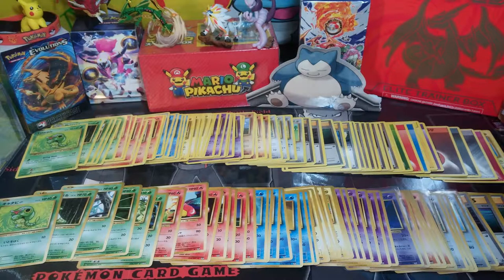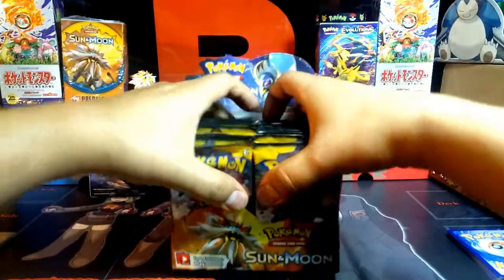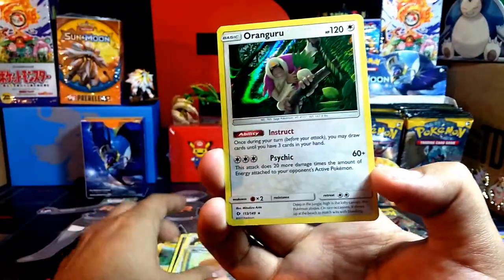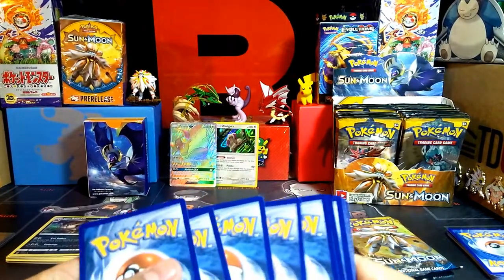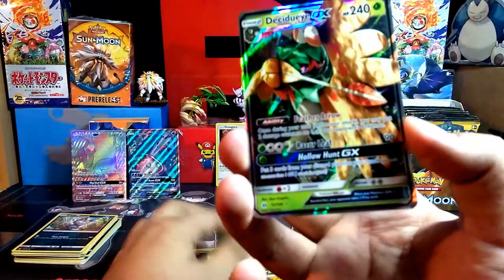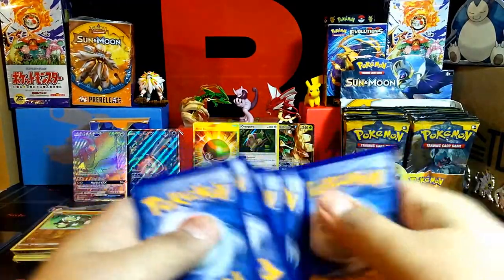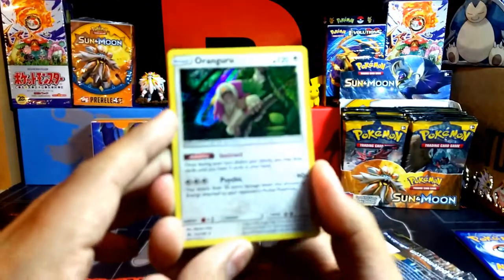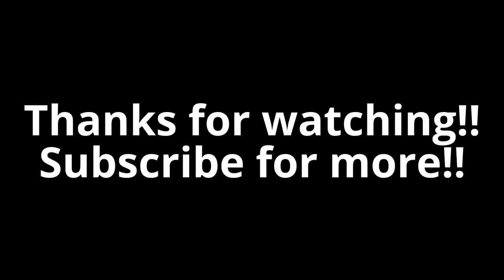Pokemon Sun & Moon Booster Box pt1. !!!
Finally ! My first actual booster box and what a good one it is !! Sun & Moon baby !!

This part I opened six boosters. Man oh man were they the six of the best ones I've opened in a row !!! You'll just have to see the video to find out what they are ! lol

I got the box from deriums.com for 89.99 (now 90.49) $